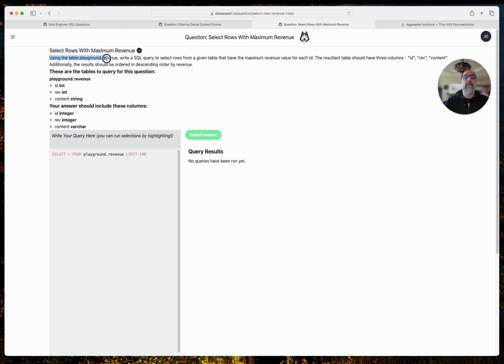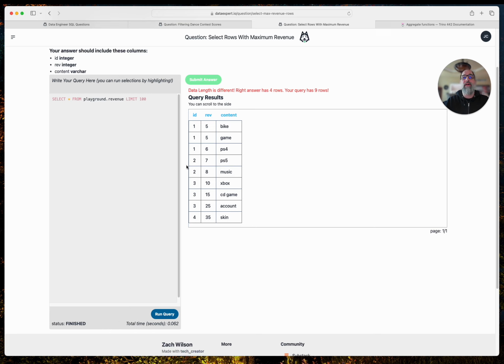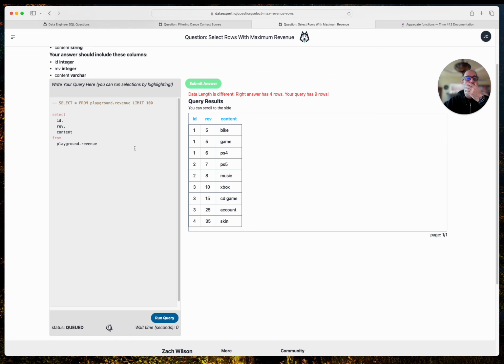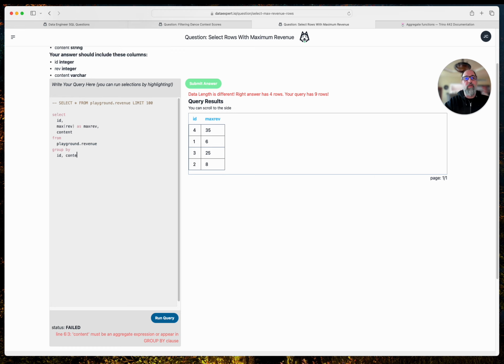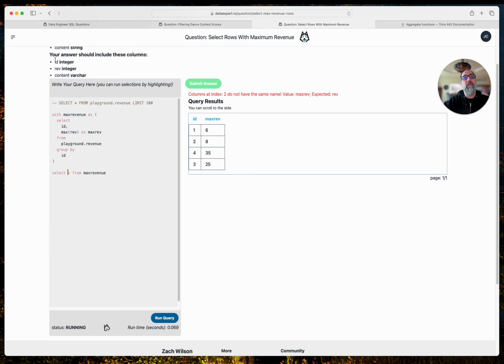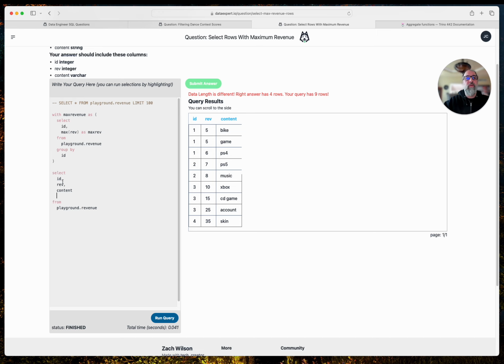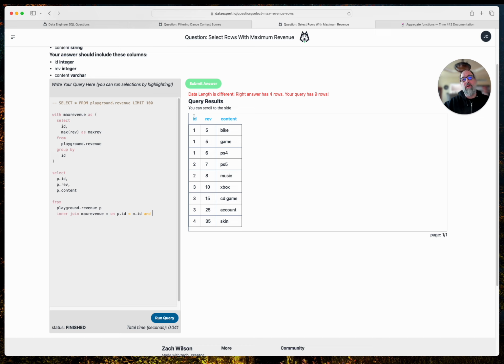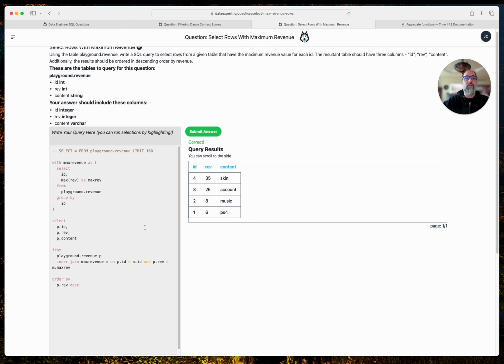Select Rows With Maximum Revenue - DataExpert.io - SQL - Easy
A quick explainer video demonstrating my thoughts on solving the SQL Question "Select Rows With Maximum Revenue" found on Zach Wilson's DataExpert.io training site, using Trino's dialect of SQL against Apache Iceberg formatted tables in a S3 Data Lake.